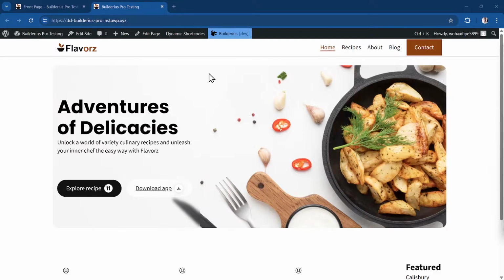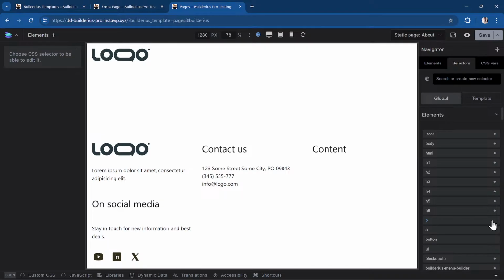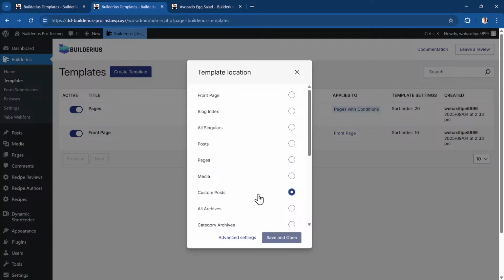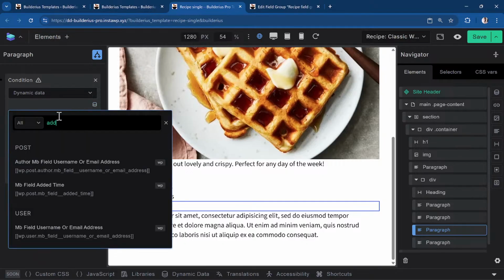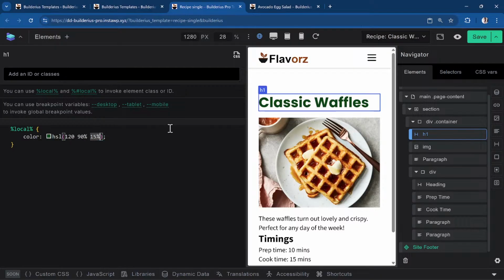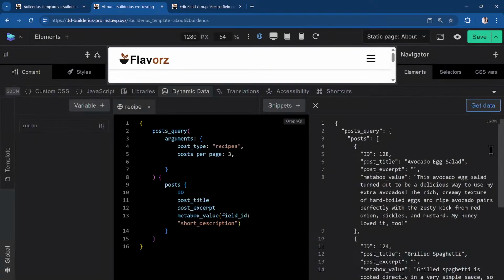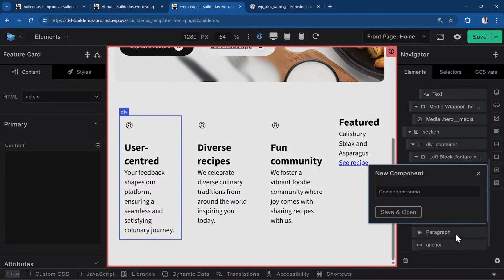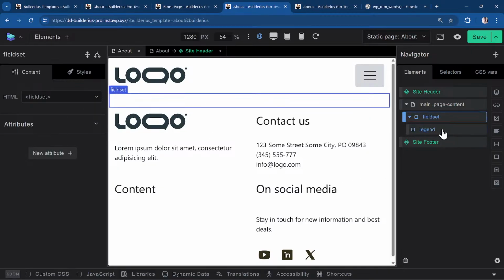DD Live 39: Builderius Pro v1 beta - First Look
Join me as we explore Builderius Pro v1-beta and discuss the HTML output, CSS freedom, Dynamic Data superpowers and potential improvements. We also answer user questions. If you haven't already, you can join the Builderius Private Facebook group chat

► Timestamp ◄